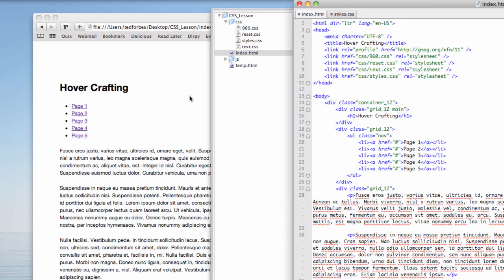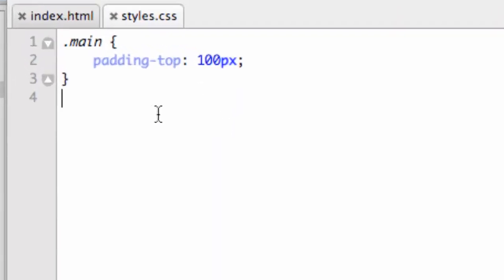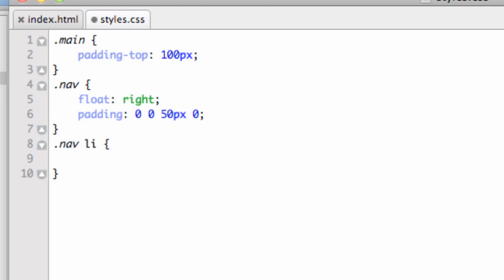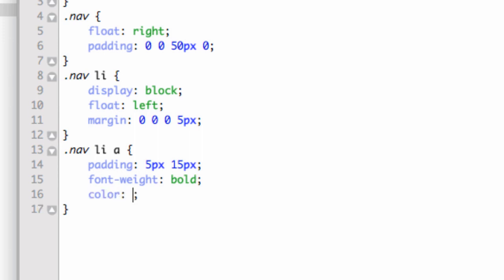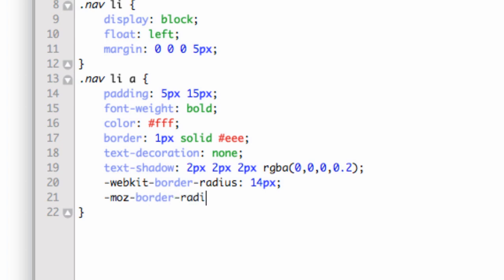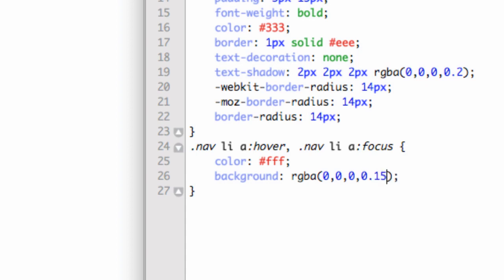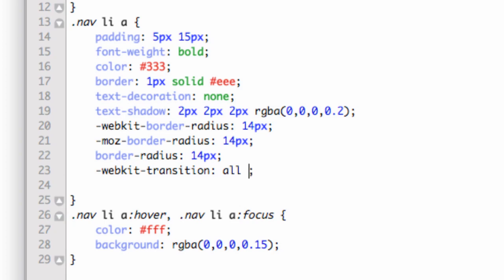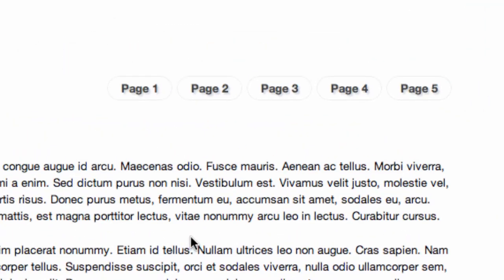CSS3 :: Transitions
In this episode, we'll take a look at how to use style transitions in CSS3 and build a working navigation example.